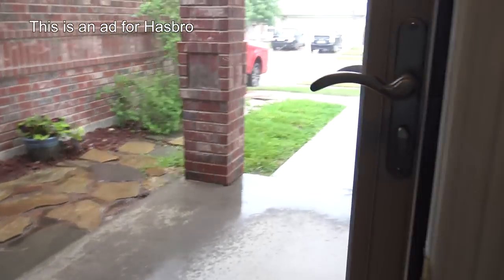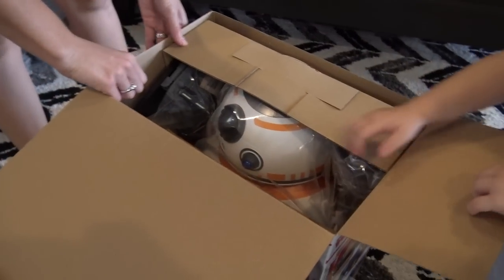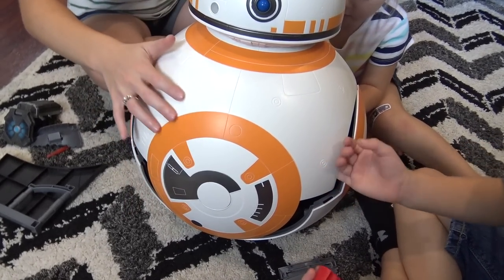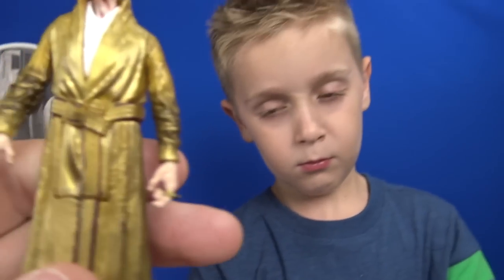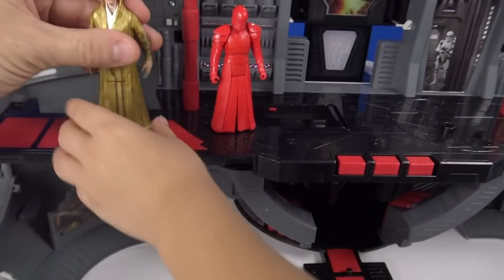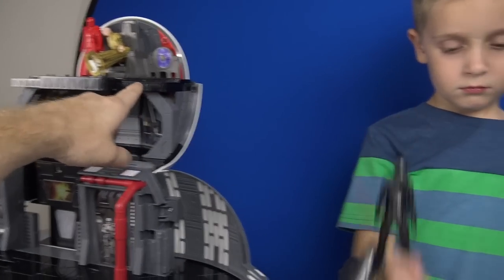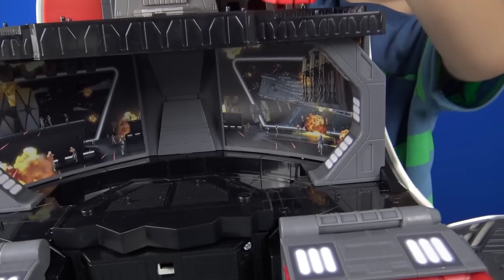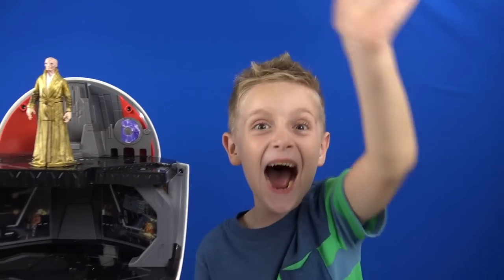Ad: Star Wars Playtime! The Last Jedi Force Link Toys Review with BB-8 Playset by K-CIty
This is an ad for Hasbro.
Check out more of Hasbro’s STAR WARS: The Last Jedi product line by stopping by your favorite retailer or visiting HasbroToyShop.com.